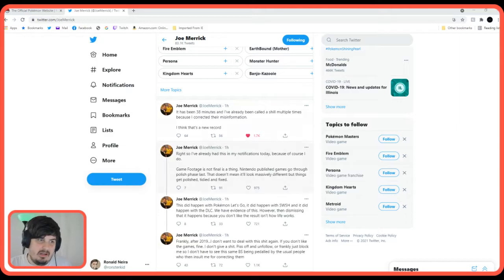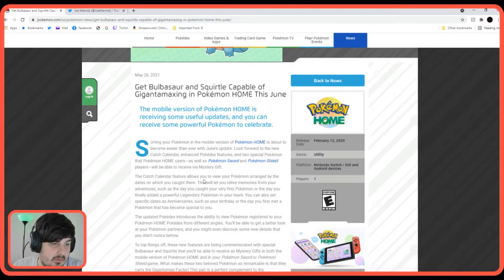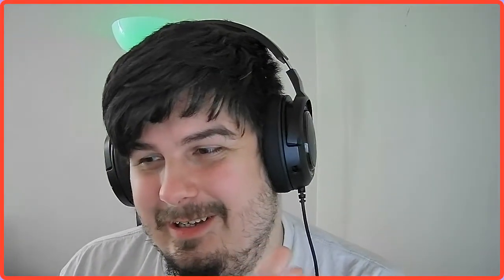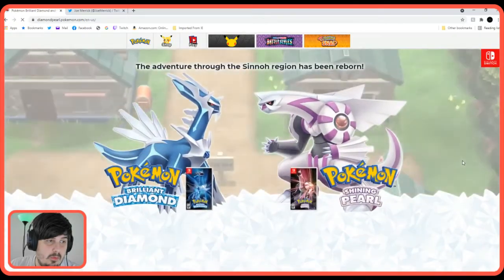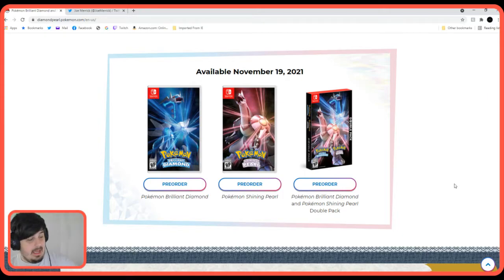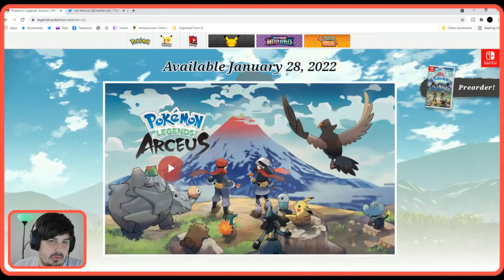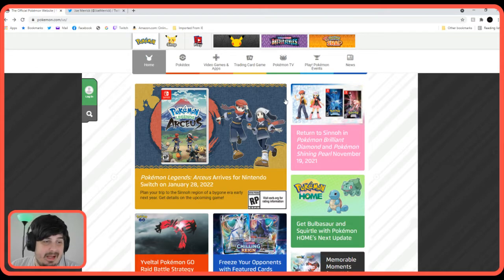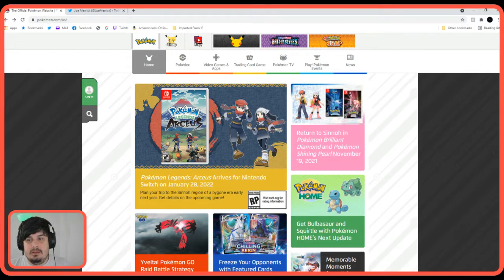Pokemon News (05/26/21)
Today we received new info on Pokemon Home as well as new box art and release dates for Pokemon Brilliant Diamond/Shining Pearl and Pokemon Legend: Arceus.